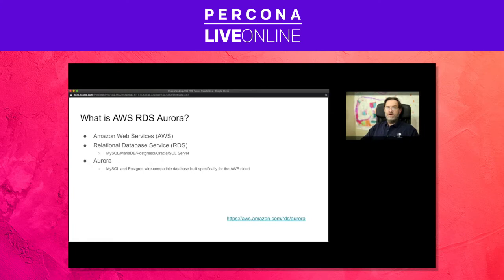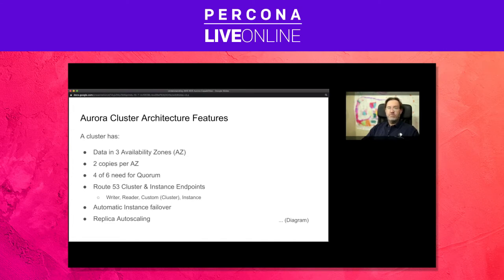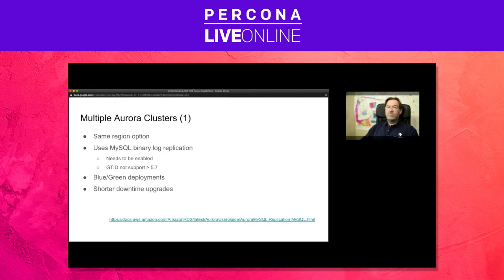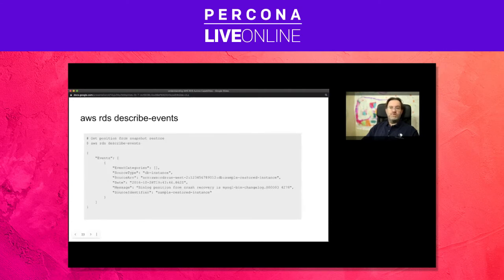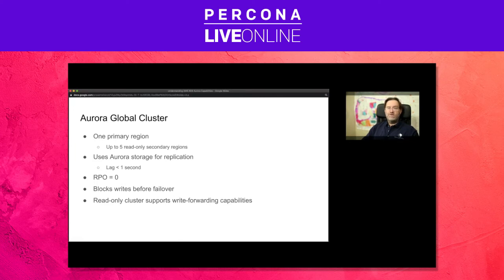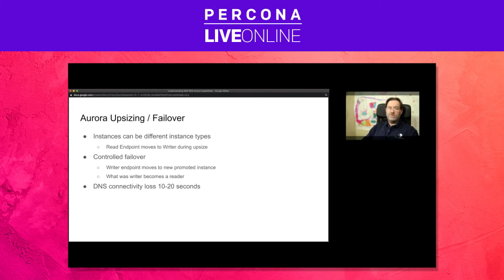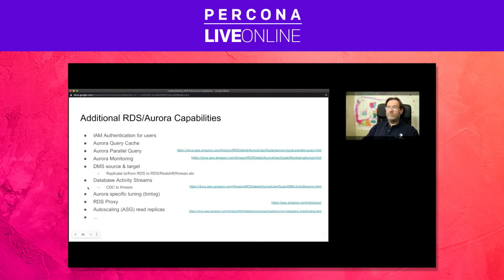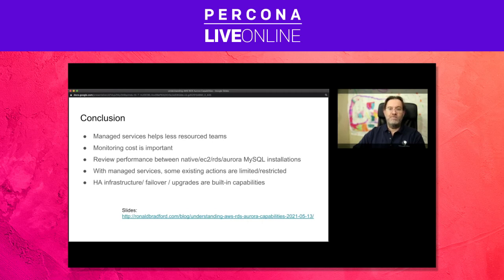Ronald Bradford - Lifion by ADP - Understanding AWS RDS Aurora Capabilities - Percona Live 2021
The RDS Aurora MySQL/PostgreSQL capabilities of AWS extend the HA capabilities of RDS read replicas and Multi-AZ.

In this presentation we will discuss the different capabilities and HA configurations with RDS Aurora including:

* RDS Cluster single instance
* RDS Cluster multiple instances (writer + 1 or more readers)
* RDS Cluster multi-master
* RDS Global Cluster
* RDS Cluster options for multi-regions

Each option has its relative merits and limitations. Each will depend on your business requirements, global needs and budget.

This presentation will include setup, monitoring and failover evaluations for the attendee with the goal to provide a feature matrix of when/how to consider each option as well as provide some details of the subtle differences Aurora provides.

This presentation is not going to go into the technical details of RDS Aurora's underlying infrastructure or a feature by feature comparison of AWS RDS to AWS RDS Aurora.